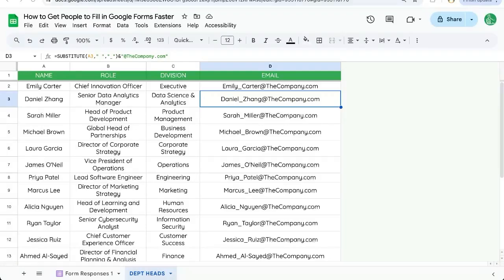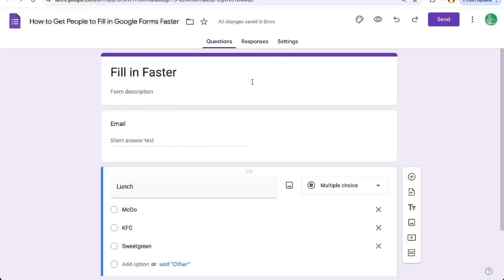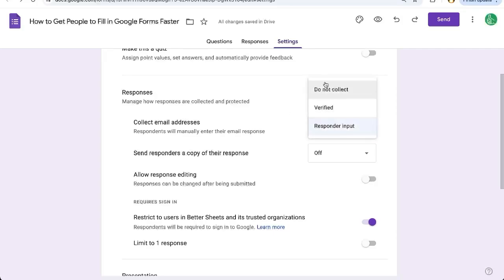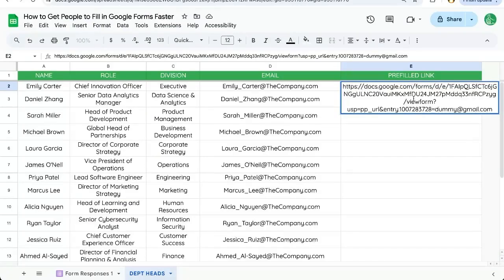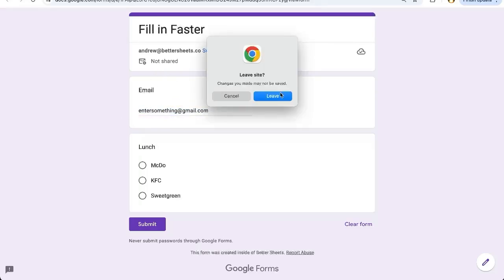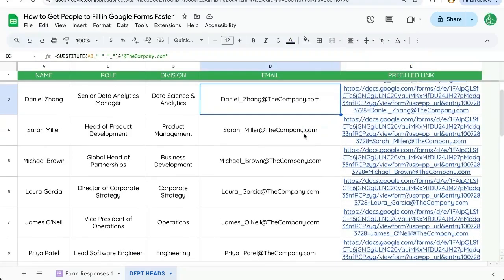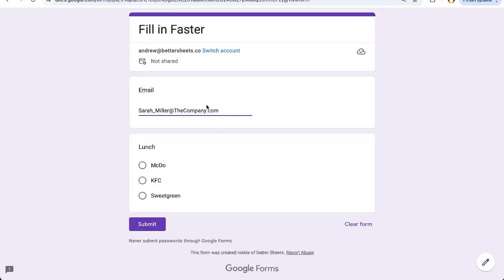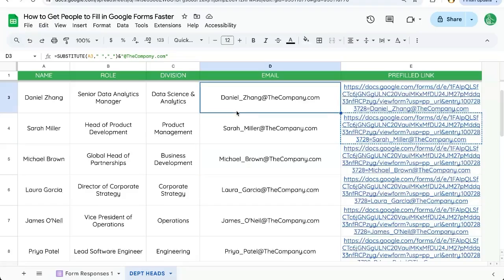How to Get People to Fill in Google Forms Faster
Speed Up Your Google Forms: Pre-Filled Links with Google Sheets

Learn an advanced Google form trick that helps you get faster responses by using pre-filled links with Google Sheets. This method involves including the recipient's email directly in the form link, making the process seamless. You'll discover how to generate and customize these links, significantly boosting form completion rates by reducing the number of questions users need to answer. Perfect for those looking to maximize their efficiency with Google Sheets and Forms.

00:00 Introduction to a Powerful Google Form Trick
00:56 Setting Up the Prefilled Link
01:30 Implementing the Prefilled Link in Google Sheets
02:13 Benefits of Using Prefilled Links
02:44 Conclusion and Further Tips